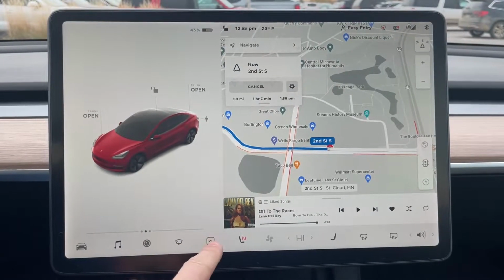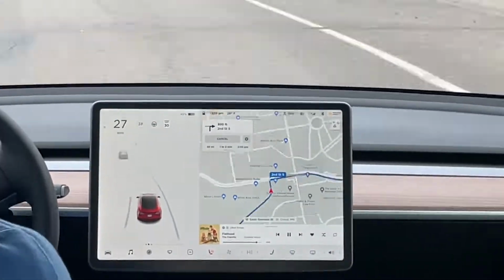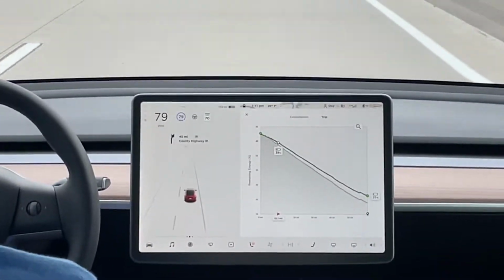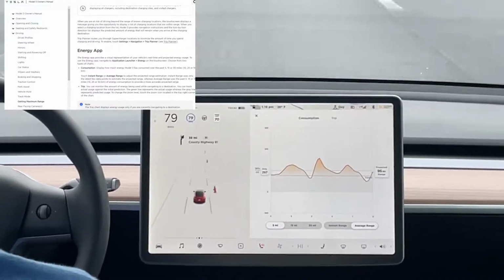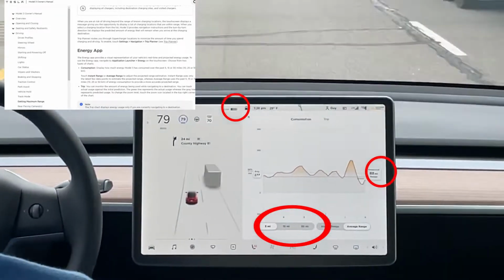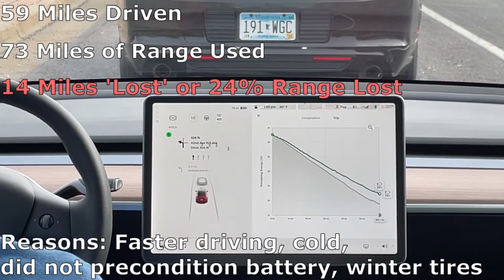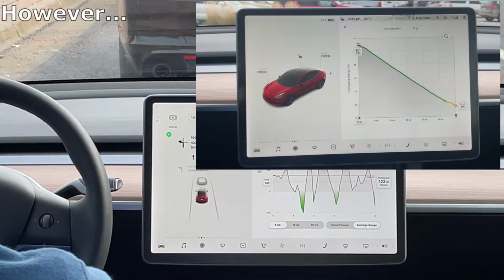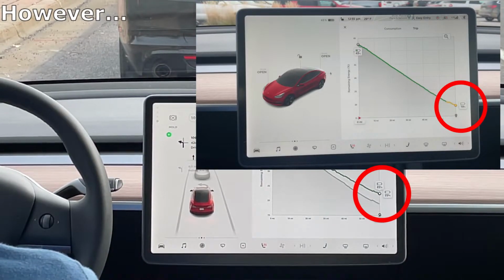Cold Weather Tesla Trip Recap Nov 24, 2021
A summary of a quick trip in a 2021 Model 3 LR Tesla in 29 degree weather.  24% range loss but a better than predicted arrival charge from the Tesla Trip screen.

Photo Credits:
Photos by Raphael Lovaski and umby on Unsplash

Topics Covered:
Tesla Skid Plate Install
Tesla Sound Dampening
RPM Tesla
Model 3 - Axle Sound Dampening Skid Plates
Model Y - Axle Sound Dampening Skid Plates
Tesla Damage
Tesla Repair
Tesla Maintenance
Tesla Winter Driving
Tesla Cold Weather
Tesla Metal Skid Plate
Tesla Aluminum Skid Plate
Tesla Cloth Skid Plate
Tesla Cloth Cover
Tesla Fabric Skid Plate
Tesla Fabric Cover
Tesla Plastic Skid Plate
Tesla Plastic Cover
Tesla Underbody Cover
Tesla Accessory
Tesla Accessories